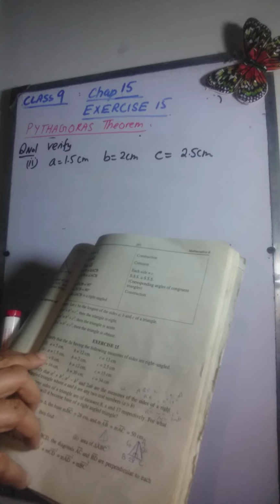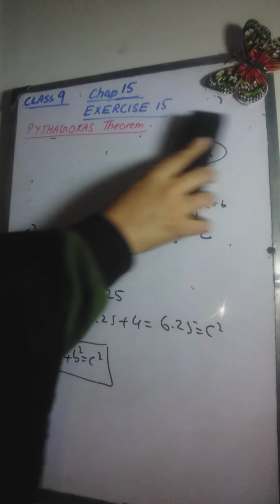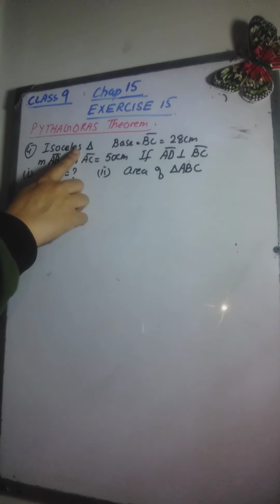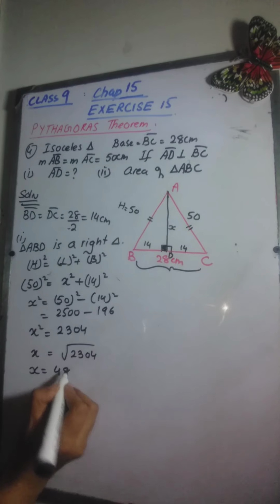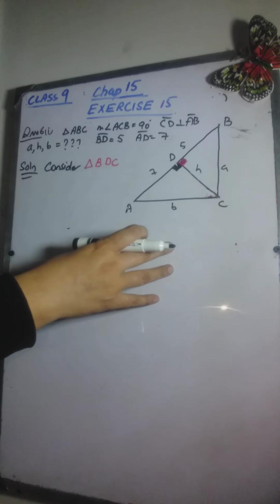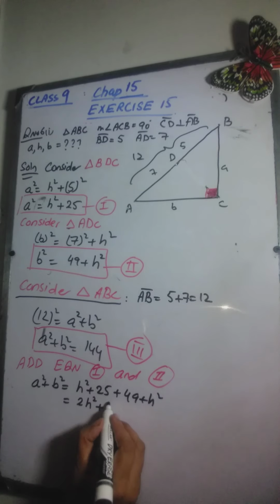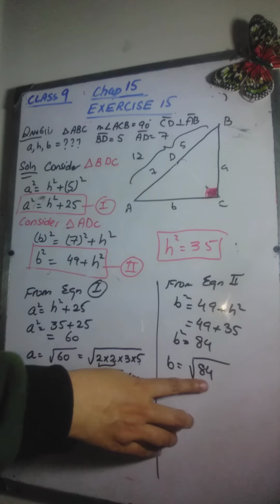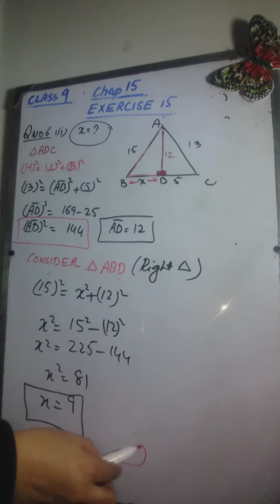CLASS 9 PYTHAGORAS THEOREM EX 15